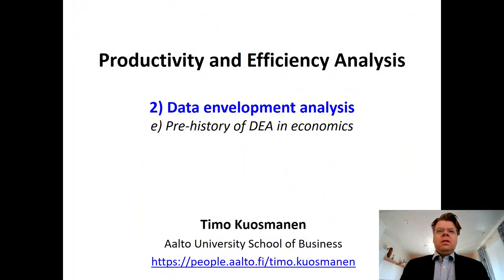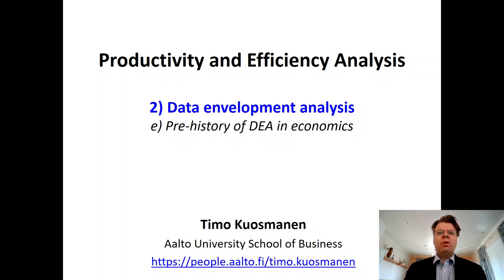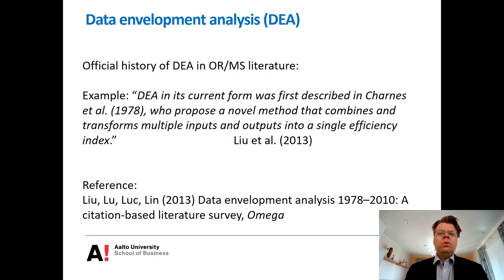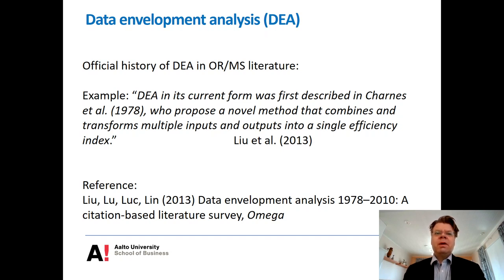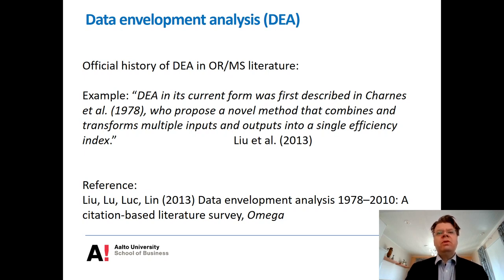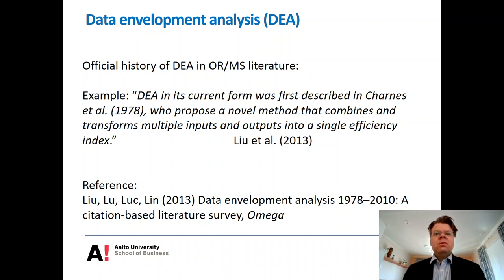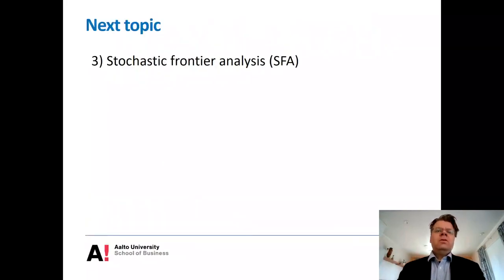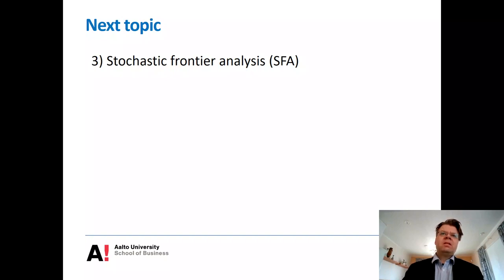Productivity and Efficiency Analysis Lesson 2e: Prehistory of DEA in Economics